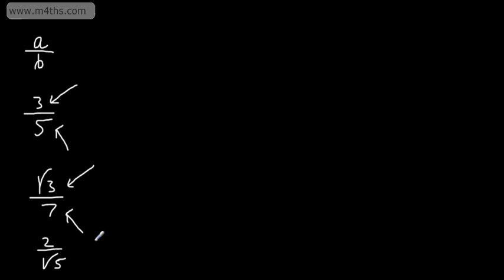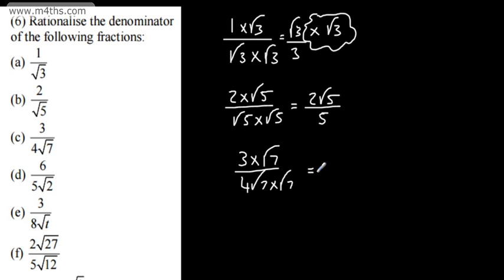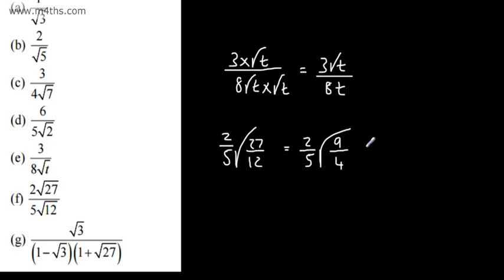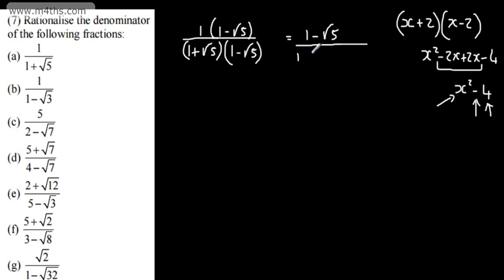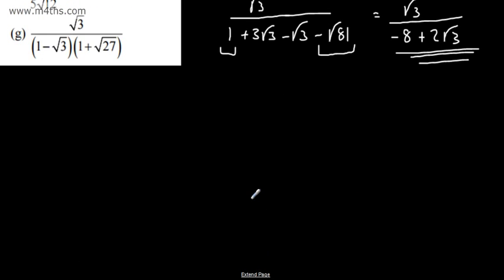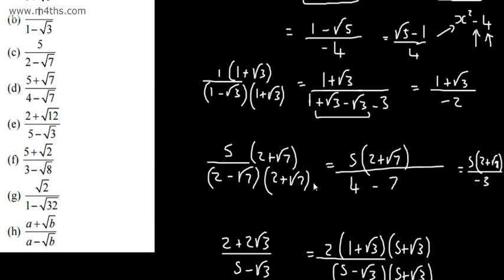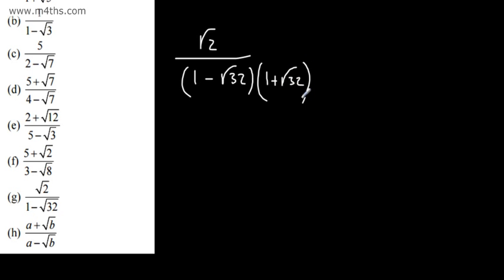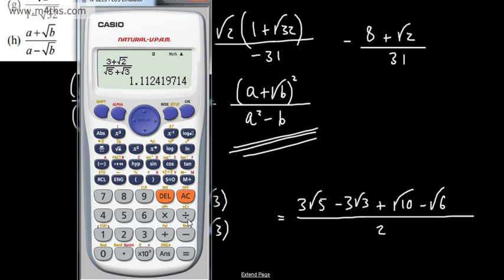Core 1 - Surds 5 - Rationilising The Denominator - AS Maths OCR AQA algebra